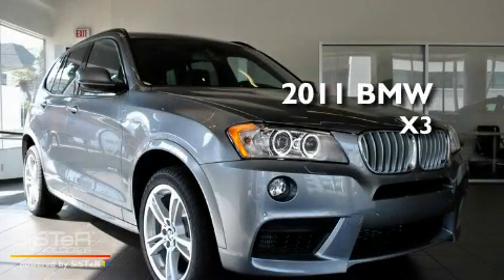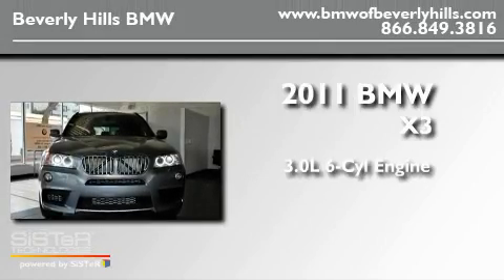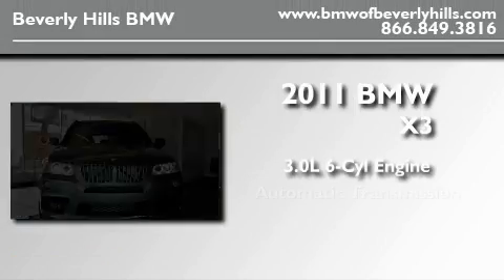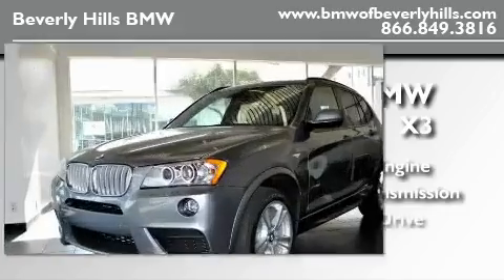2011 BMW X3 Los Angeles CA 90036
Year : 2011

 Make : BMW

 Model : X3

 Engine : 3.0L I-6 cyl

 Trans . : Automatic

 8825 Wilshire Boulevard

 2011 BMW X3 Los Angeles CA